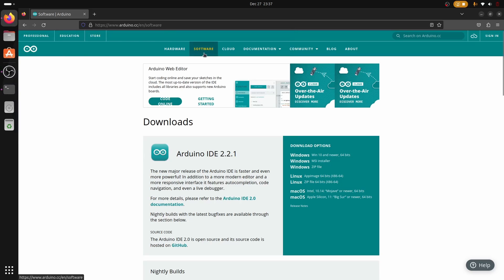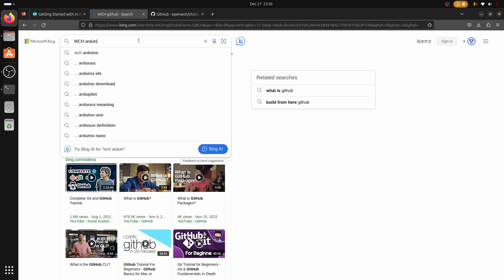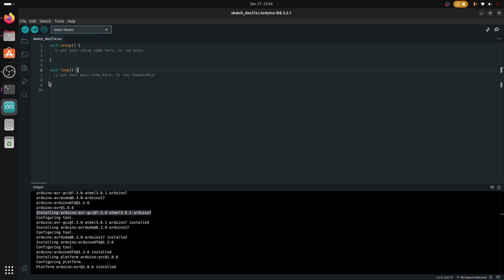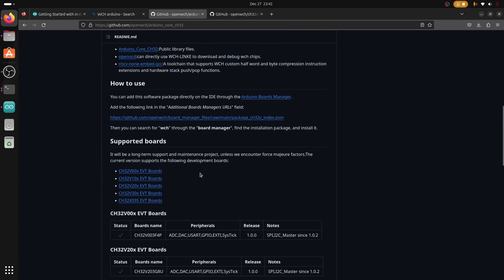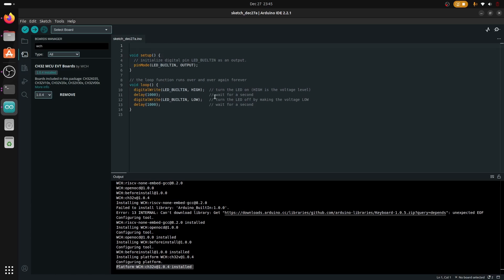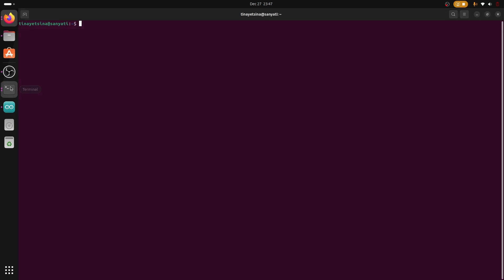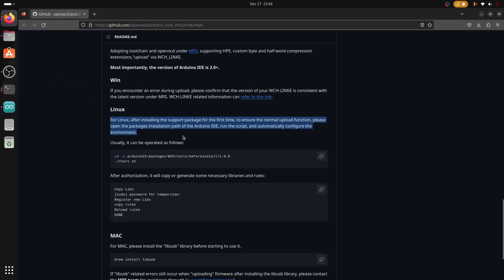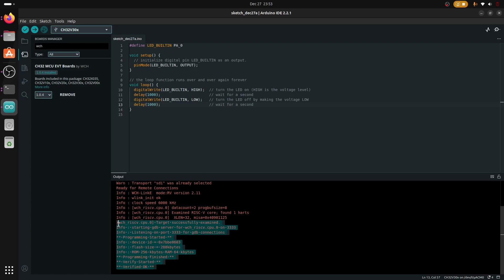#28- How to run Arduino on Linux using RISC-V MCUs？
In this video we introduce how to run Arduino on Linux using WCH MCUs, the video shows how to set up Arduino for WCH in Ubuntu 23.04.

Firstly we downloaded the latest stable of Arduino, which is version 2.2, then we ran it from the bash terminal, and upon loading, we went to Preferences and added the external board manager link for WCH. This can be collected from the WCH Github page, in the Arduino Core repository:
After adding the board, allow for a few minutes for Arduino to update and download the files needed. Then go to the board manager and search for WCH. Select the latest version and allow Arduino IDE time to download the compilers and extra materials.